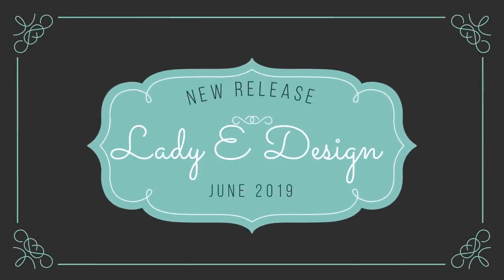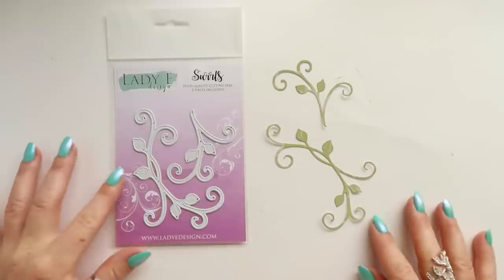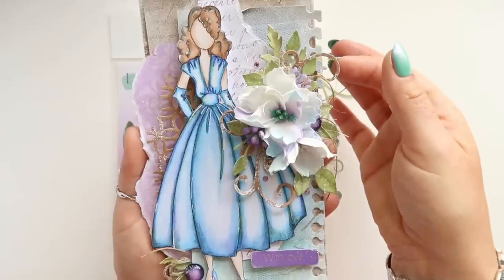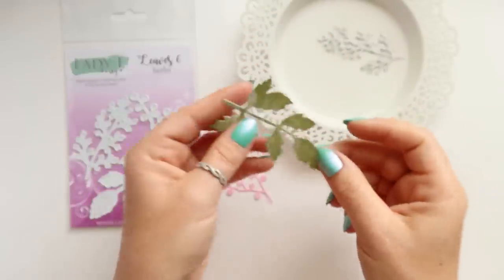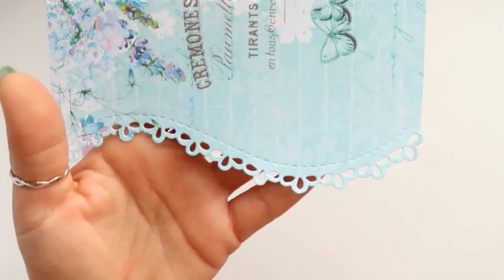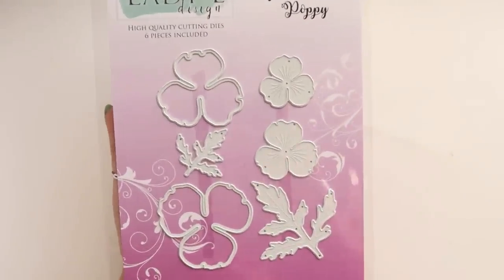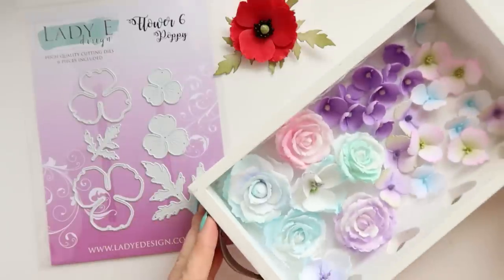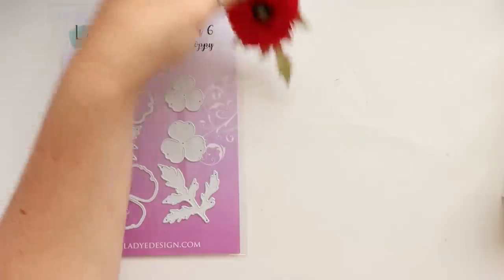NEW RELEASE Lady E Design Dies June 2019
♥*♡+:｡.｡ more info｡.｡:+♡*♥

ladyedesign ladyedesigndies so I can visit you and see your projects ｡.｡:+♡*♥